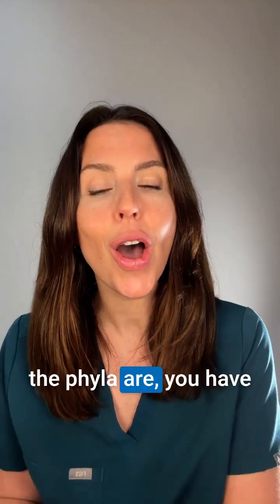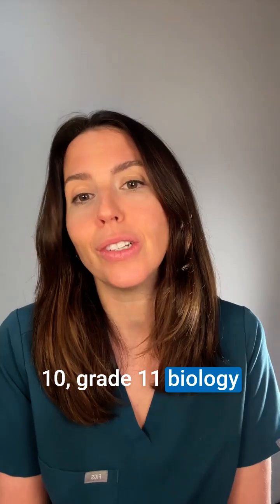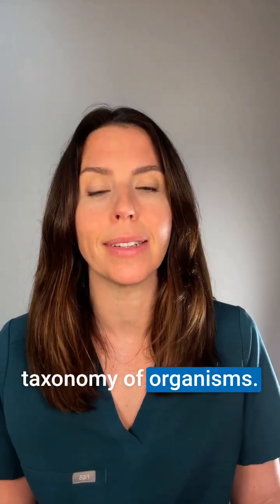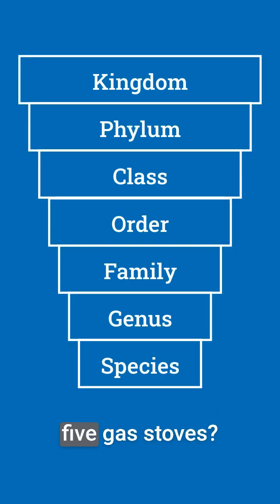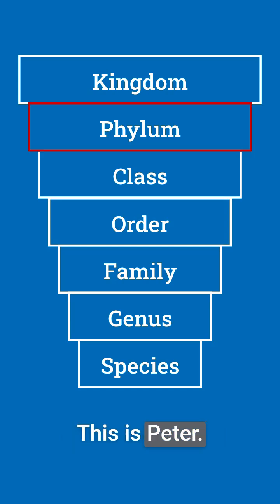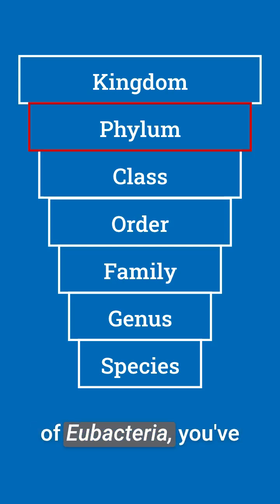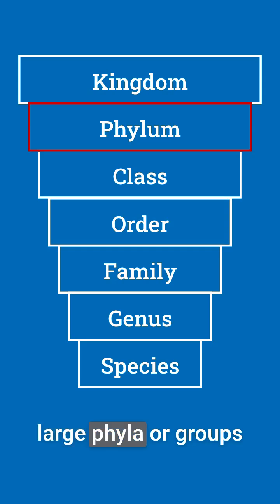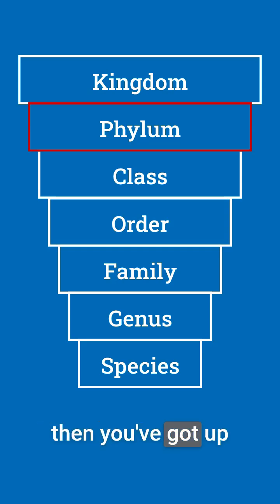Firmicutes vs. Bacteroidetes: What GI-MAP Phyla Tell You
What’s the deal with Bacteroidetes and Firmicutes?

These two bacterial phyla make up 90–95% of the gut microbiome—and you’ll find them at the bottom of page 2 on the GI-MAP® stool test. Think of them as a bird’s eye view of your patient’s overall gut flora health: a simple but powerful snapshot of how well they’re hosting their beneficial bacteria.

In this short video, Dr. Amy Rolfsen, ND, from the Diagnostic Solutions Lab Clinical Team, explains how to interpret the bacterial phyla section on the GI-MAP® and what shifts in Firmicutes and Bacteroidetes may indicate.